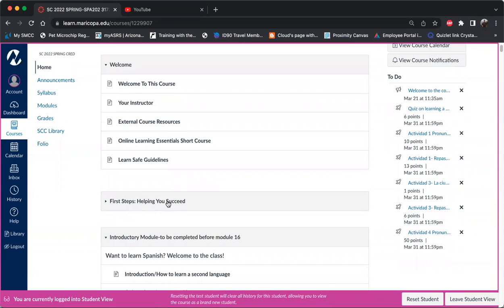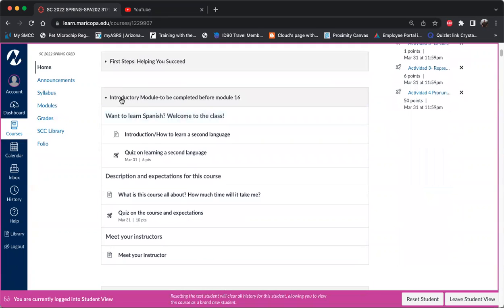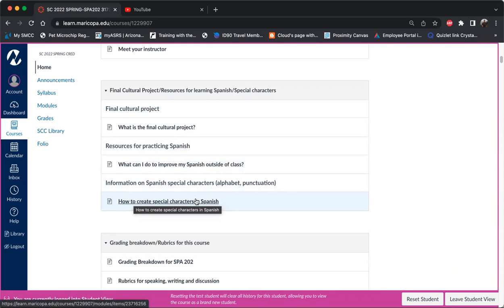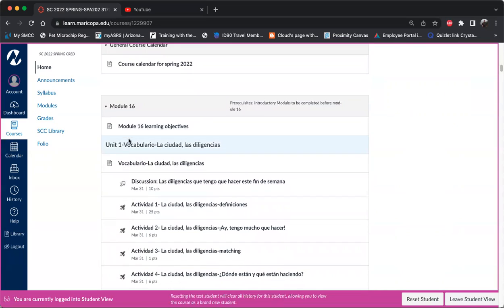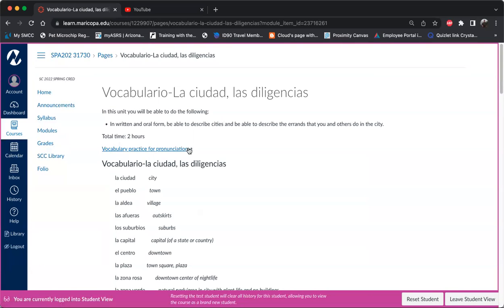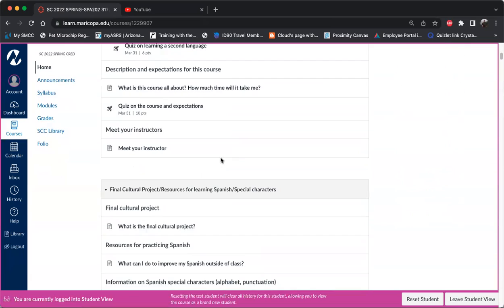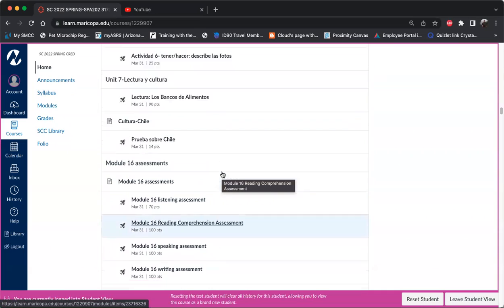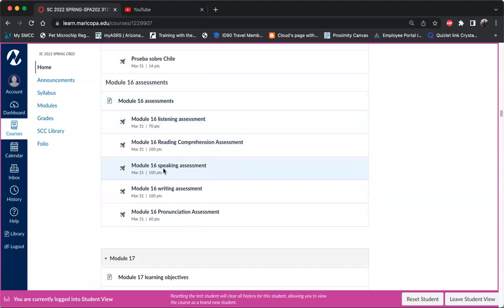SPA 202 spring 2022 day 2 information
This will show you how to get started in the course and a few tips for success.